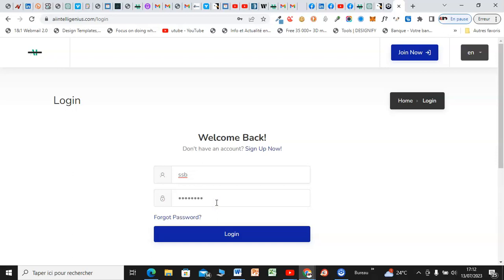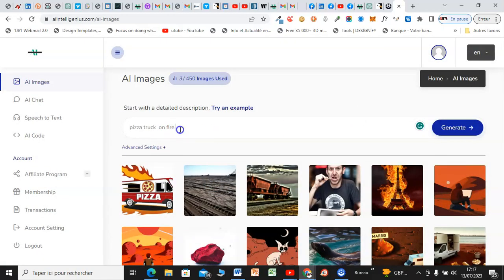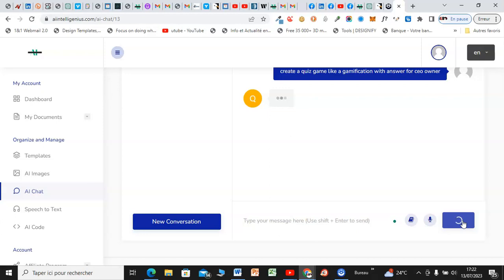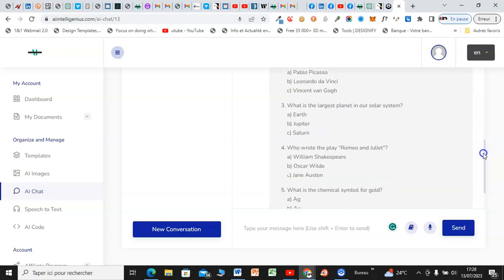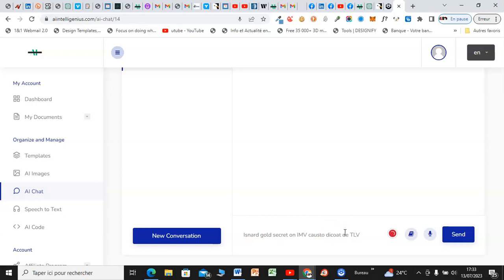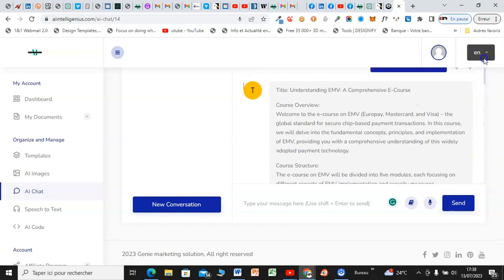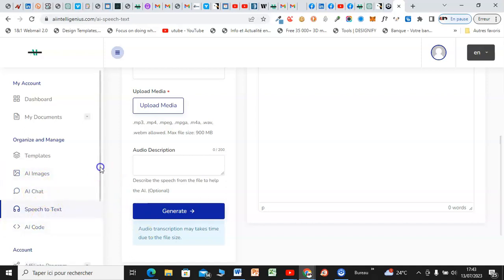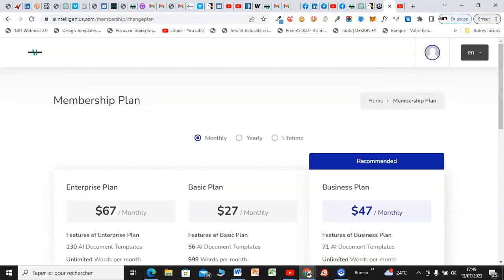Ai Intelli Genius Video ShowCase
🌟 Welcome to AI Intelli Genius! 🌟

Are you ready to dive into the fascinating world of artificial intelligence?  AI Intelli Genius is here to bring you cutting-edge insights and knowledge about AI technologies!

At AI Intelli Genius, we are passionate about exploring the limitless possibilities of AI and its impact on various industries. Our platform is designed to provide you with valuable resources, tutorials, and expert guidance to help you navigate the complex world of AI.

Whether you're a seasoned AI professional, an aspiring AI enthusiast, or someone simply curious about the potential of AI, AI Intelli Genius has something for everyone. From in-depth articles and case studies to engaging video tutorials, we cover a wide range of AI-related topics to keep you informed and inspired.

So, what are you waiting for? Visit aiintelligenius.com today to embark on an incredible AI journey. Unleash your potential, expand your knowledge, and join the growing AI Intelli Genius community!

Join us at AI Intelli Genius, where the future of AI awaits! Visit aiintelligenius.com now and let the AI revolution begin!